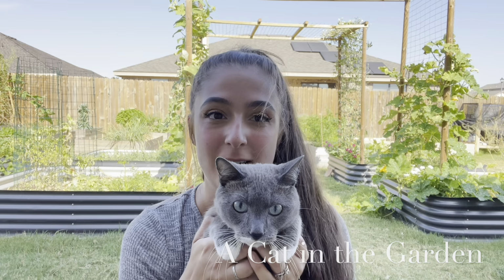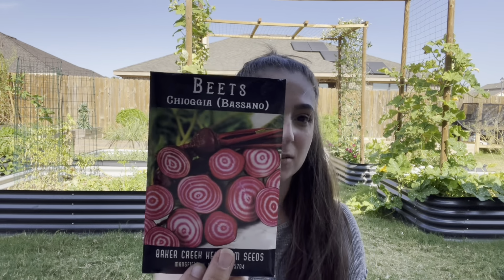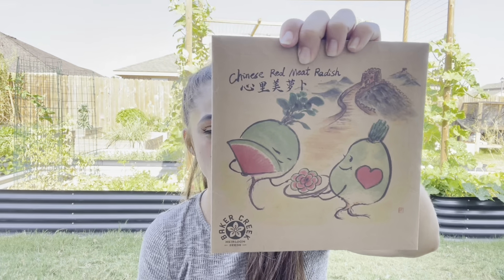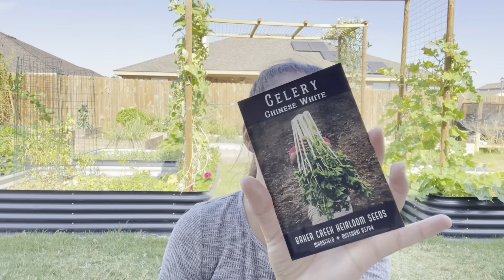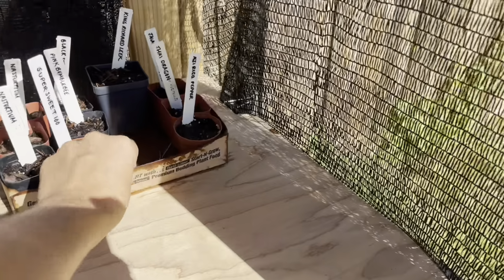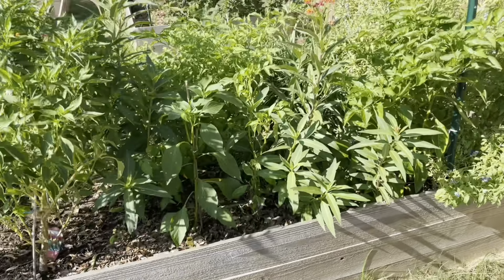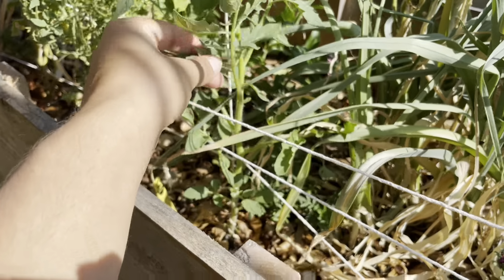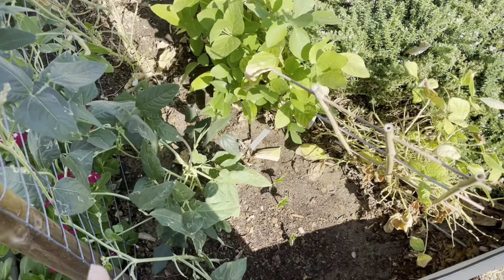Fall Garden Planning & Unboxing Seeds from Baker Creek Seeds 🍂